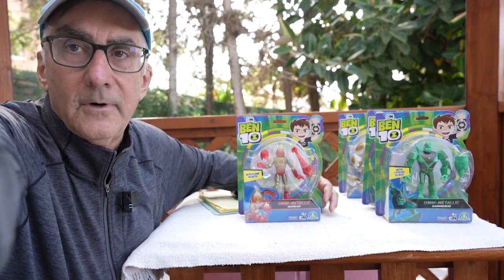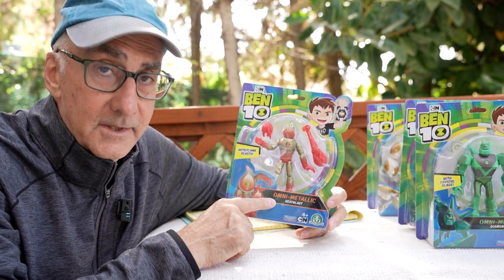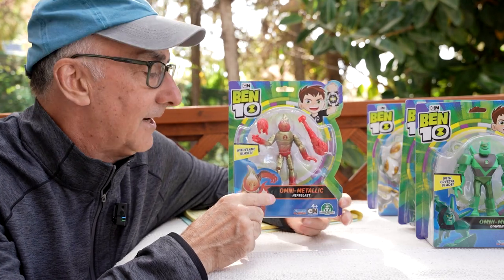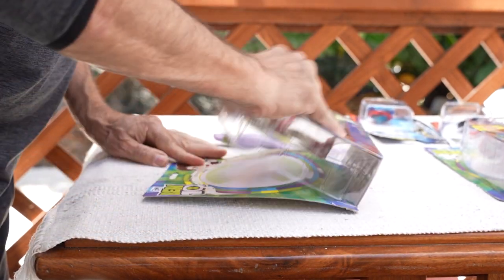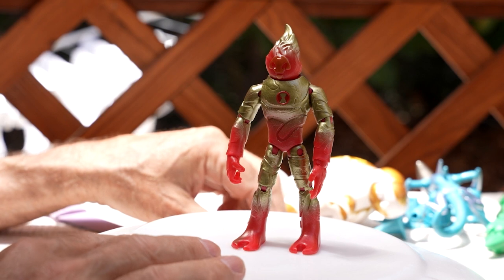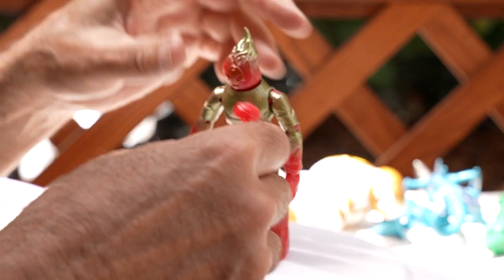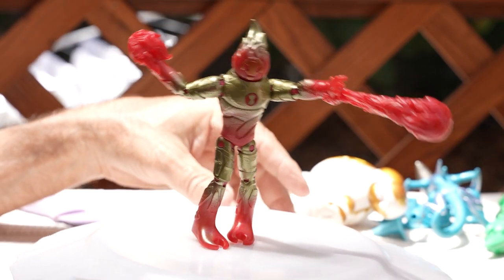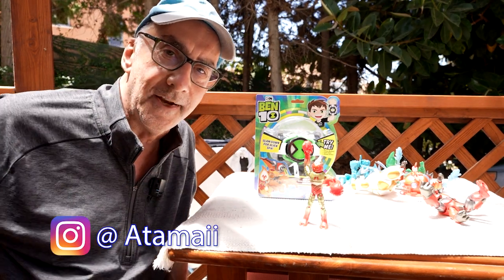Ben 10 Omni-Metallic Heatblast Toy Unboxing!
From the hit series on Cartoon Network: "Ben 10" (Reboot), this is the Omni-Metallic Heatblast action figure by Playmates Toys. Distributed in Europe by Giochi Preziosi.